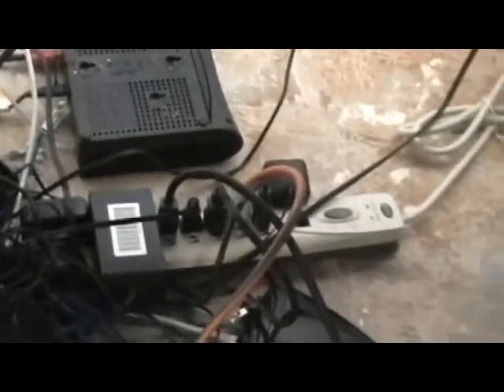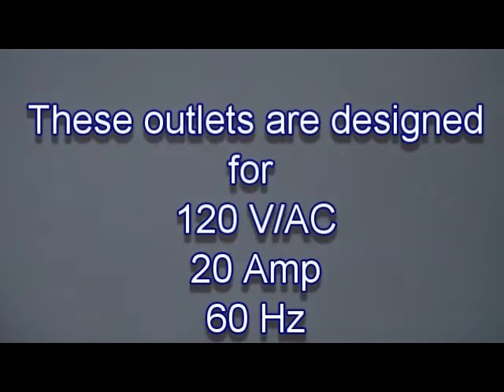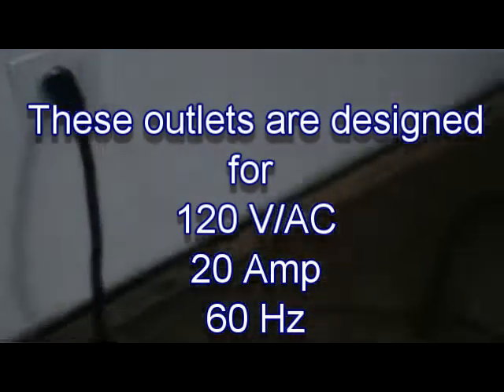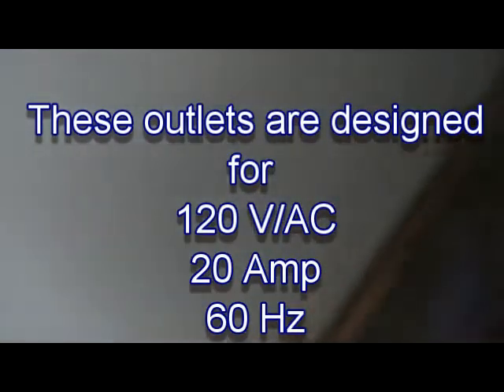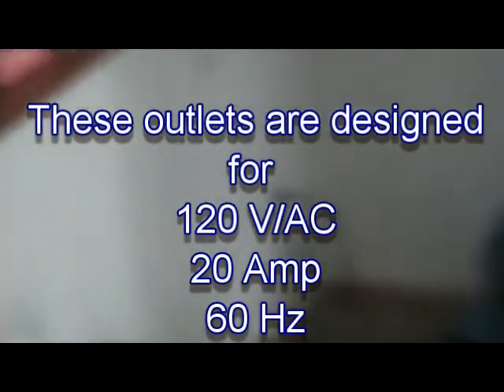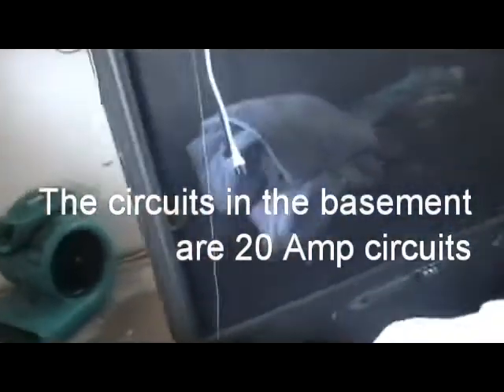TOO MANY AMPS!!!!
After our basement flooded the Restoration people put lots of electric fans and dehumidifiers down the basement.  Power strips should not be overloaded apparently the people think they should.  The fans have a MAX Amp draw of 12 amps.  The circuits down the basement are 20 Amps.  This is very innapropriate for a 100 Amp home.  Between 6 and 7pm the electric meter rose by 6kWh's.  This is way TOO MANY AMPS!!!